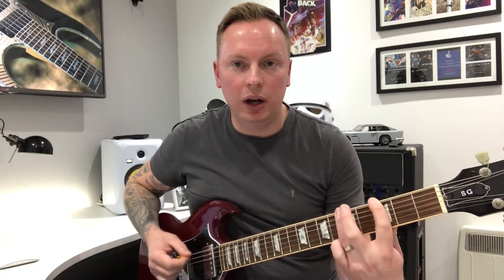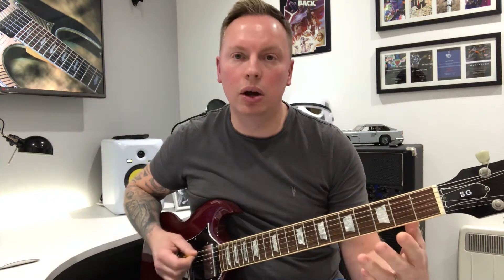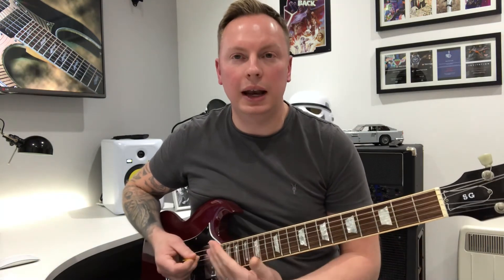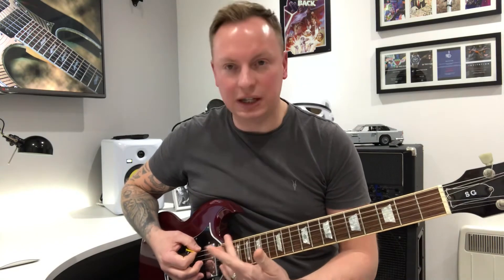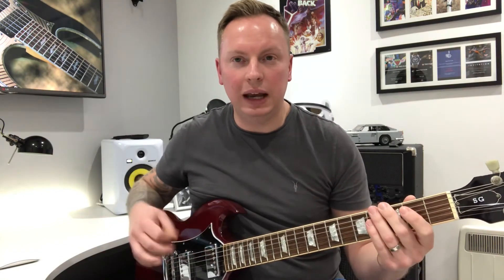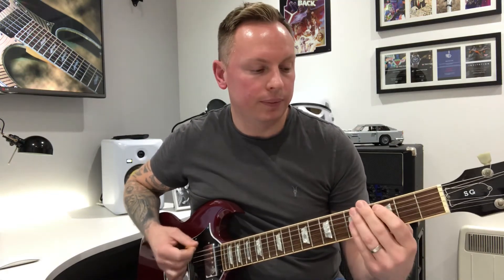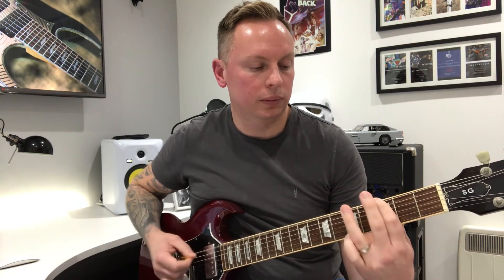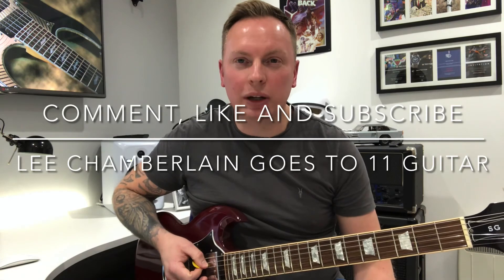How to play Livin la vida loco guitar riff - Ricky Martin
Learn the classic Ricky Martin riff!